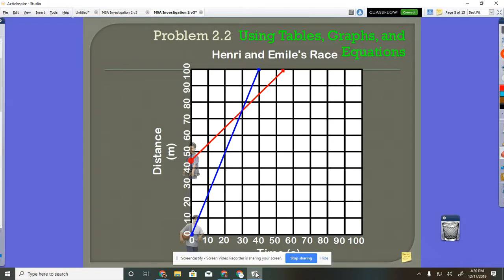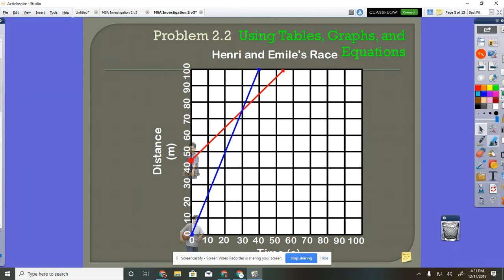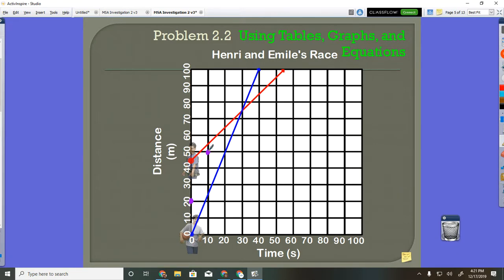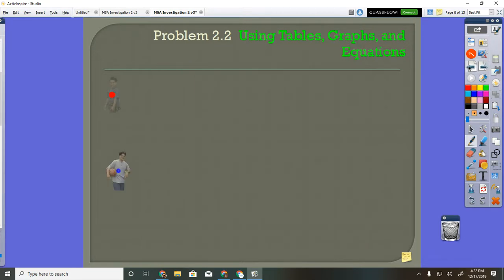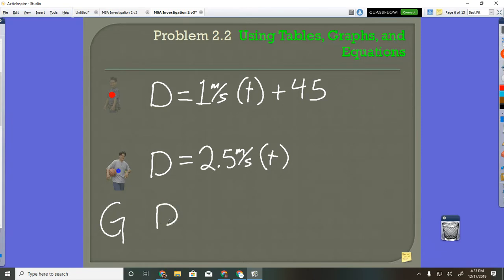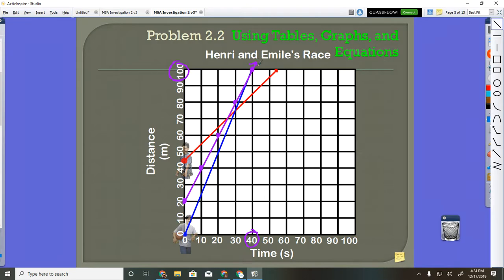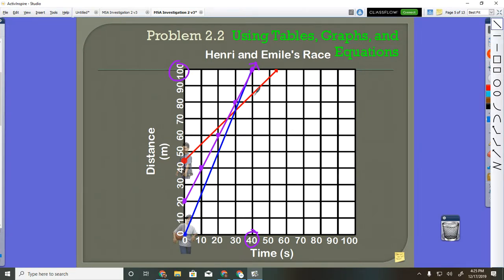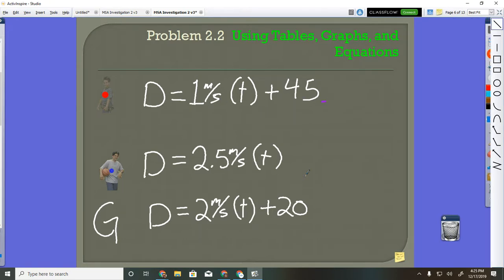MSA Pg. 38 #2